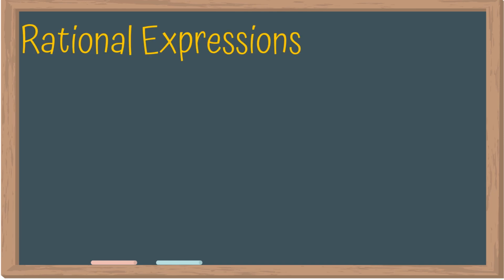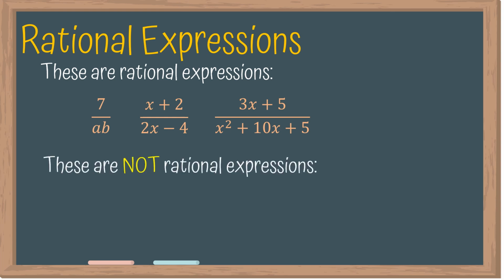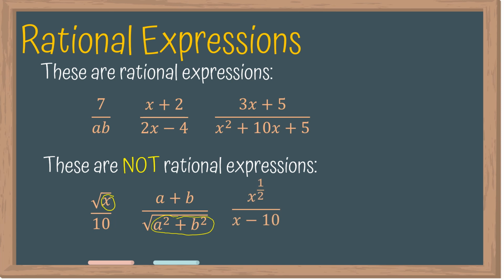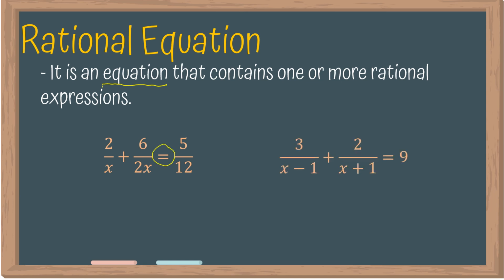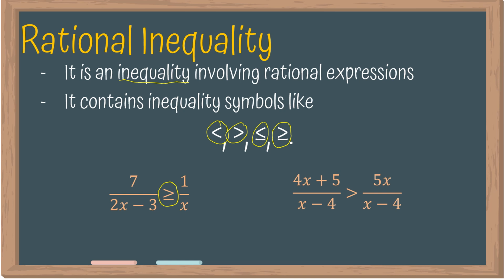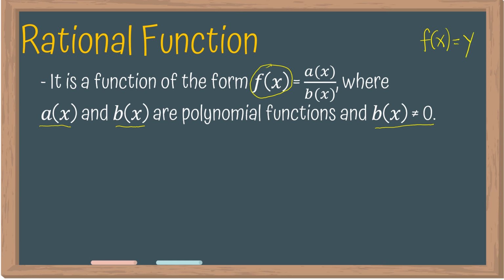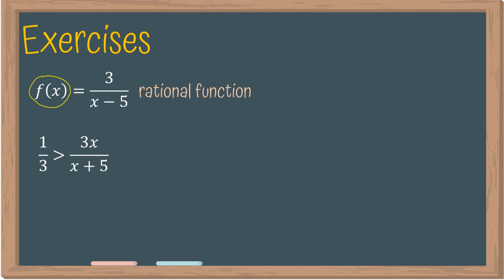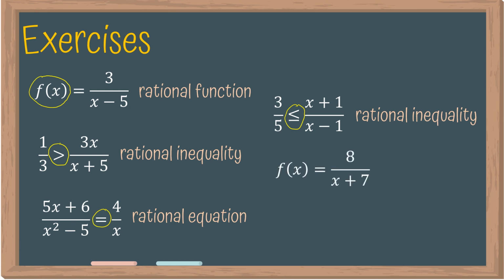Rational Equations, Inequality and Functions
Introduction to rational expressions, equations, inequalities, and functions.
This tutorial video makes use of the Bataan LRMDS ADM Module in General Mathematics (Quarter 1, Module 4) as main reference.